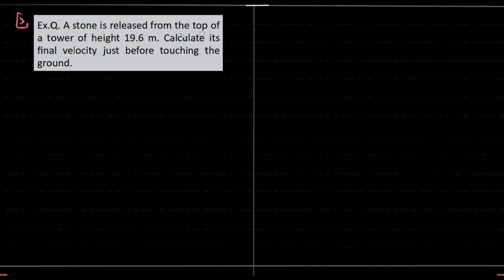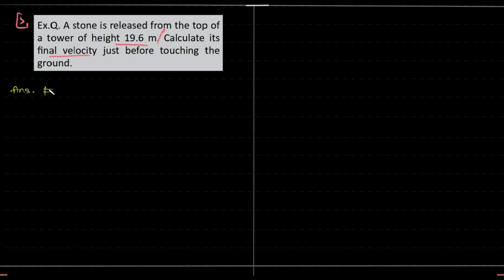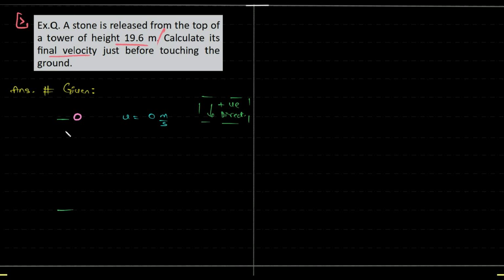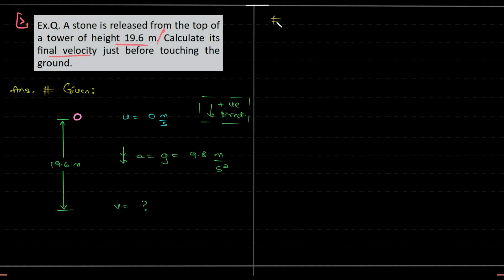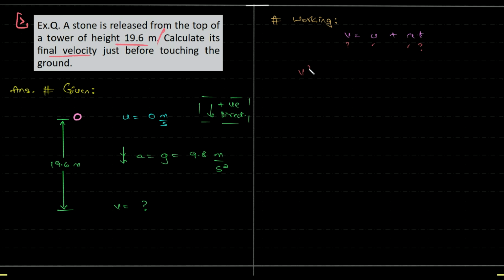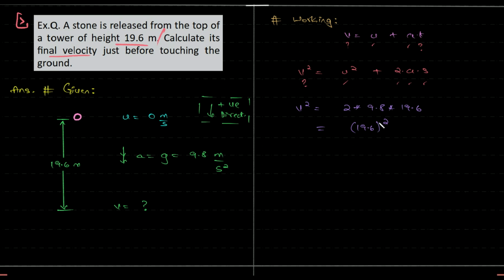10 03 L 1 Numerical E